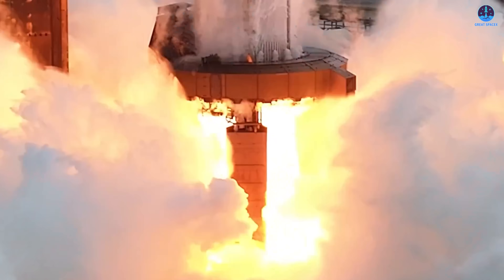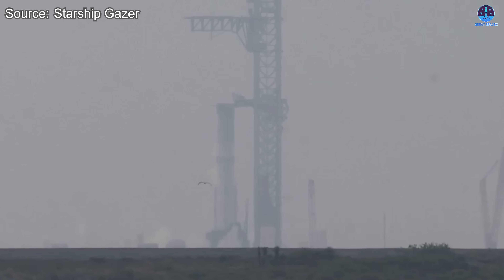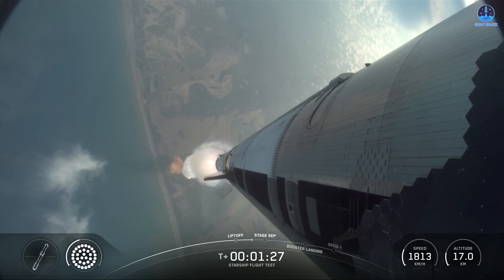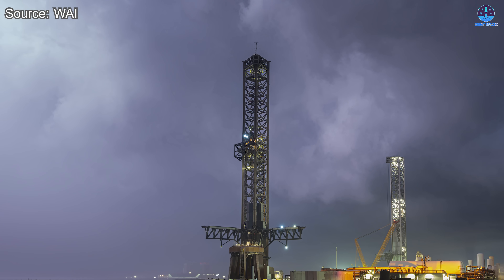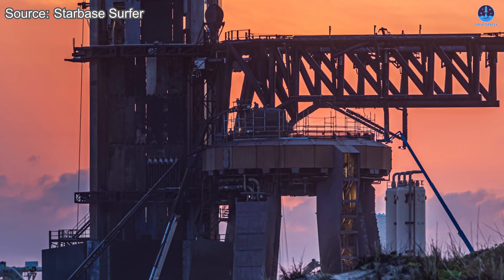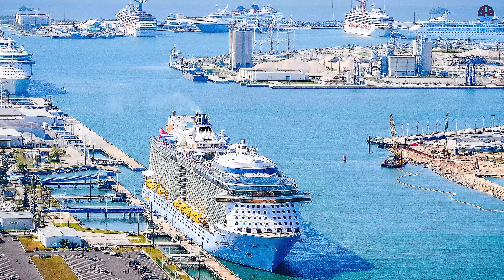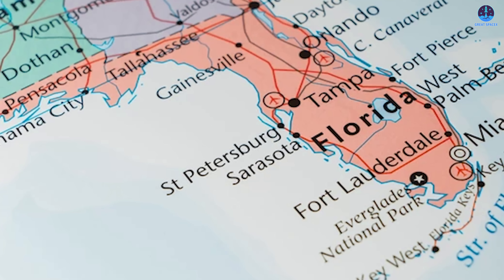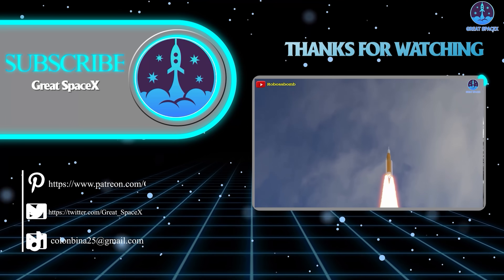SpaceX Completed Final Starship Booster Firing on Pad 1! Rushing toward Flight 11 THIS MONTH...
00:00: Intro
00:31: B15’s static fire test
04:57: Pad-1
07:41: Starship Florida plan controversy
11:14: Falcon 9 and Starlink’s new milestones
Our video content is referenced by video sources at these sites:
SpaceX has completed a static fire test with its next reused booster, launching an ambitious schedule and opening a new chapter for pad operations.
Meanwhile, in Florida, the Starship program pushes ahead despite major challenges, while Falcon 9 and Starlink continue reaching new milestones that showcase steady progress on multiple fronts.
Let us explore these updates on today’s episode of Great SpaceX.
SpaceX is truly ramping up momentum following the remarkable success of Flight 10, and all signs now point toward an accelerated push for Flight 11. As noted in the previous episode, Booster 15 was moved to the launch pad just 11 days after Flight 10, a clear demonstration of how quickly SpaceX is working and how prepared the team is across multiple aspects of the program. This rapid turnaround is already setting new records and raising expectations.
After Booster 15’s arrival at the launch pad, it was immediately lifted onto the Orbital Launch Mount on the morning of September 6, where it stood ready for testing during the announced window between 5 a.m. and 12 p.m. on September 7. Preparations began promptly on September 6, with the booster transport stand leaving the launch pad and heading back to the Hoppy parking lot, which is a routine part of setup.
Later that evening, activity picked up once more. A short test window revealed strong venting that indicated the Detonation Suppression System was being checked. Soon after, the Chopsticks were raised, and the Ship Quick Disconnect arm was retracted, further signaling that the booster was entering its final preparations.
By the early morning of September 7, the unmistakable signs of a fueling operation began. Frost bands appeared on the tank walls, showing that liquid oxygen was being fully loaded into the LOX tank, while the methane tank was filled to about one-third capacity. These steps were clear indications that the team was closing in on the static fire test.
When the moment arrived, Starbase came alive. More than 350,000 gallons of water rushed across the flame trench to suppress sound and heat, and then all 33 Raptor engines roared to life. The ground shook, nearby cameras caught vibrations and small debris, and SpaceX confirmed success by sharing stunning footage accompanied by the announcement: “Static fire complete for the Super Heavy booster preparing for Starship’s eleventh flight test.”